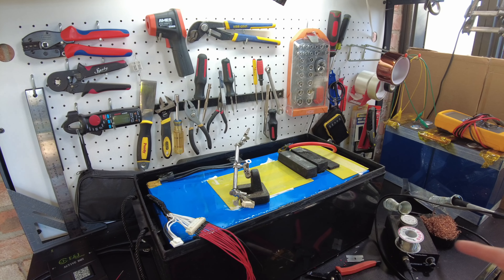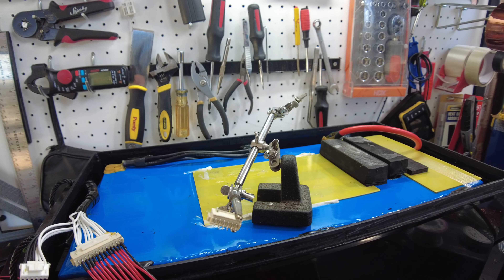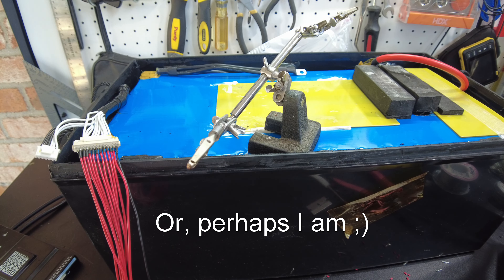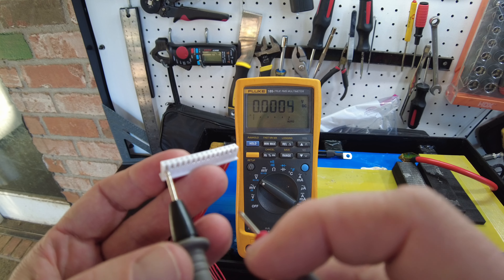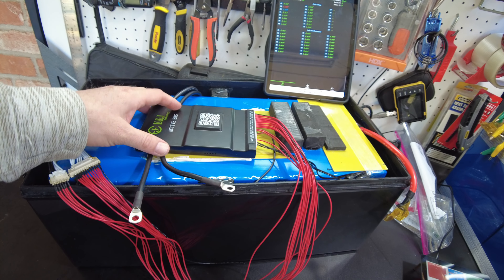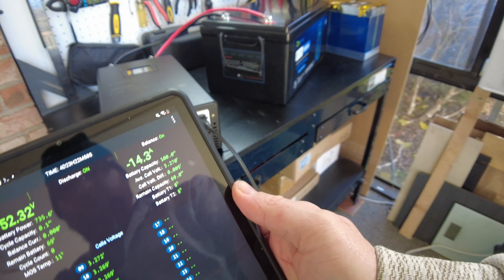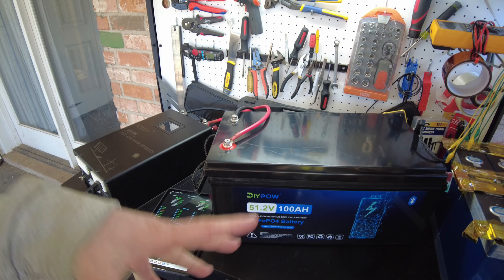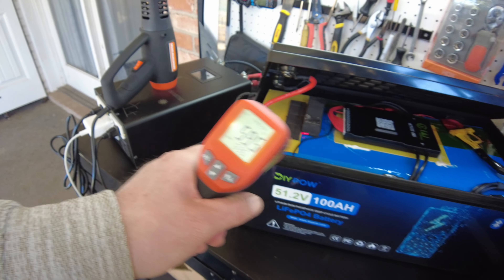Fixing a broken 100Ah 48v battery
In this video we fix a non working 100Ah 48v battery by replacing the faulty stock BMS with a JK BMS.

WZRELB 3000W 48V Split Phase
TOPDON TC001 Hi-Res Thermal Imaging Camera